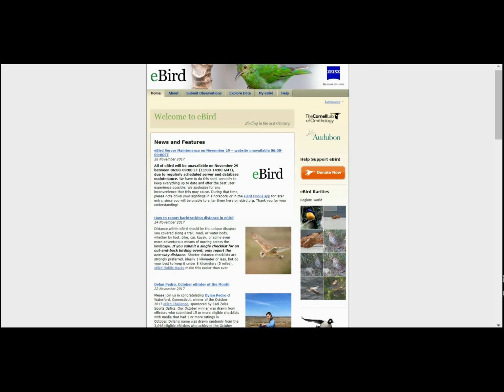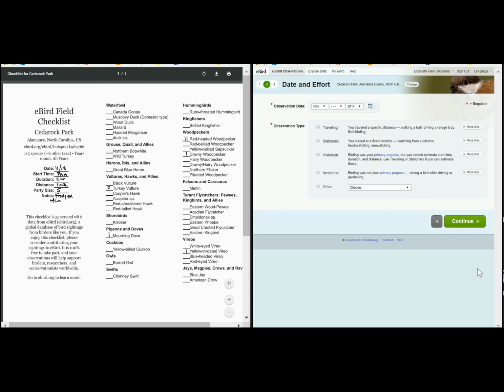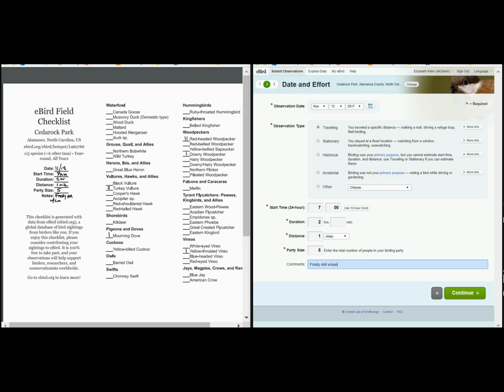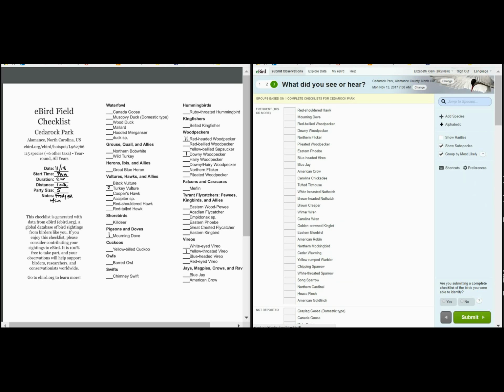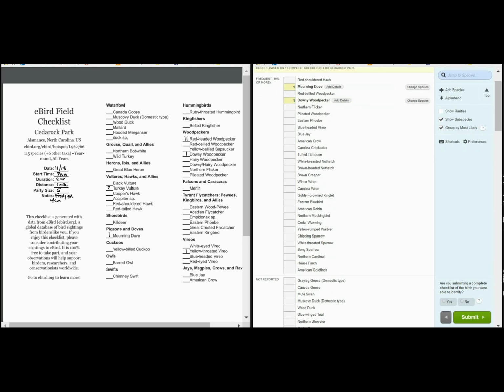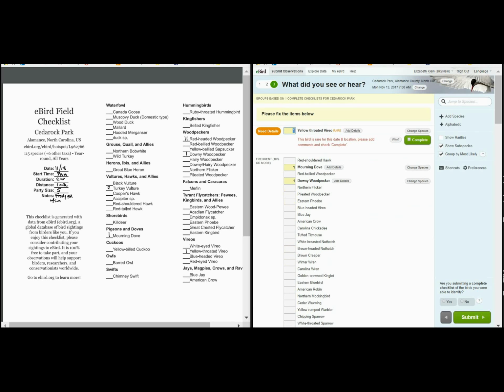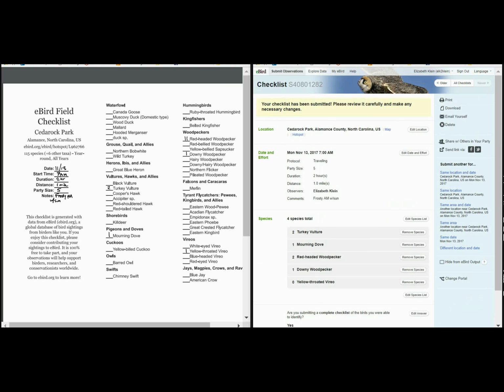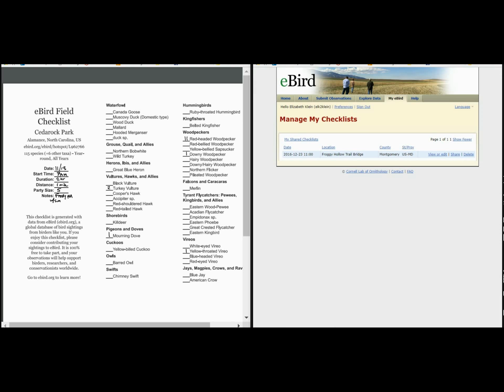Birding 101 - How to Upload Bird Counts to eBird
Created for LIS635 UNCG Fall 2017, Final Assignment II Flipped Learning.
The mouse/pointer is off-center, but fields that it hovers over are highlighted. Working on the problem with my screen capture program!